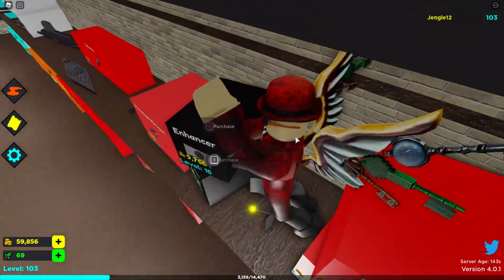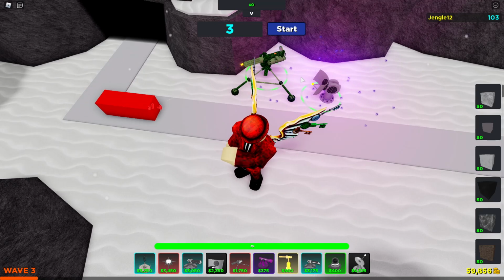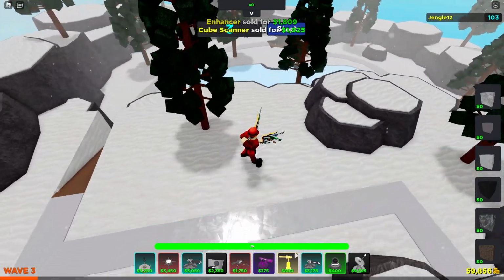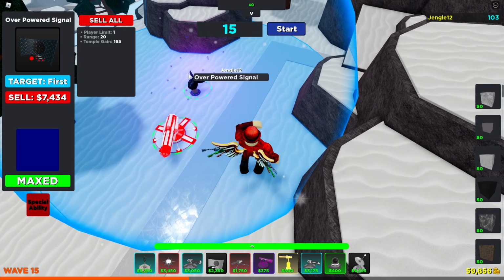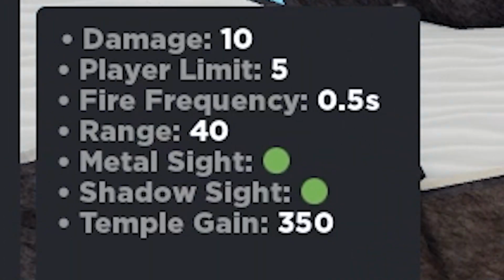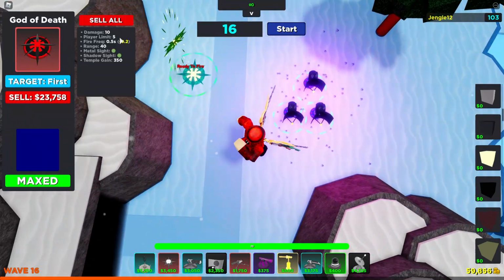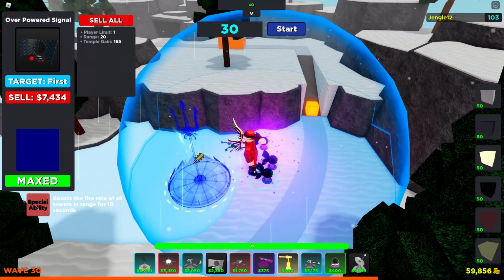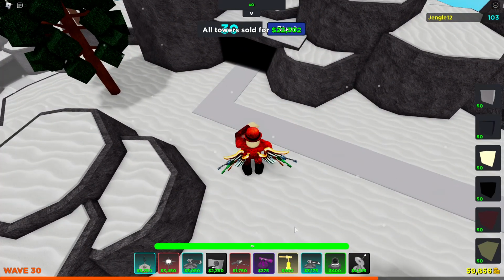Enhancer is... Broken?!?!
Let's check out this amazing tower that... wait... um... isn't it supposed to be working?